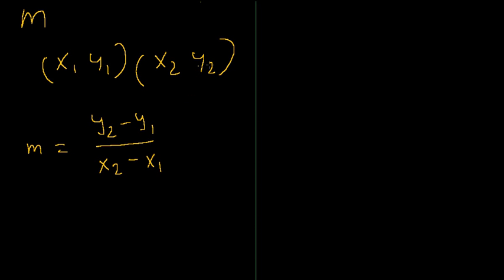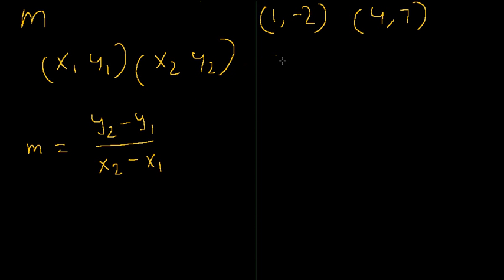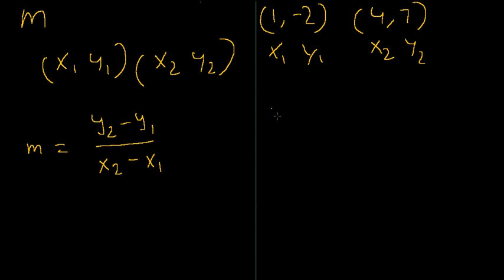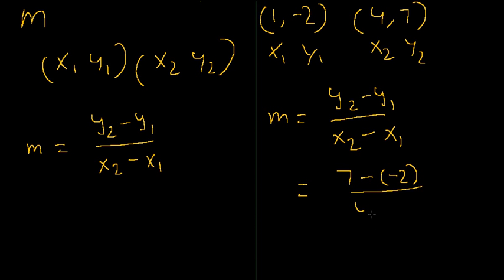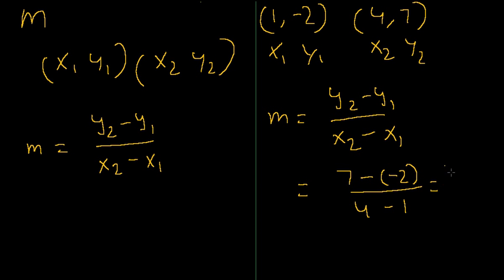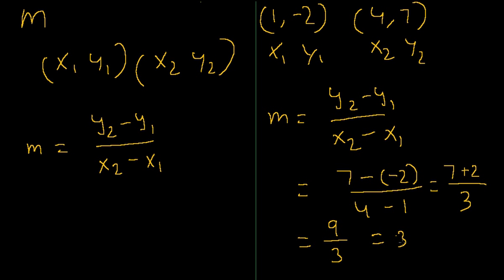Slope of a non vertical line segment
Finding the slope of a non vertical line segment